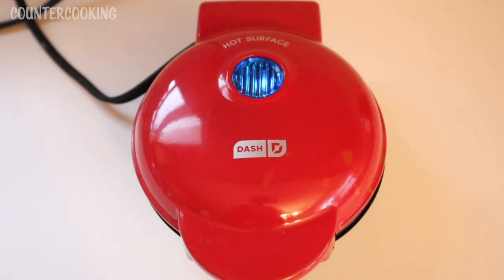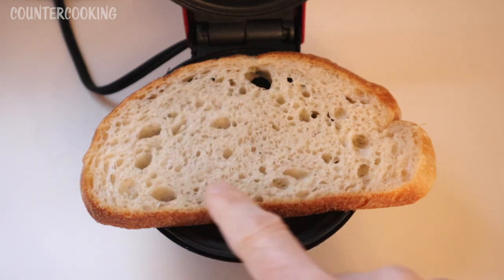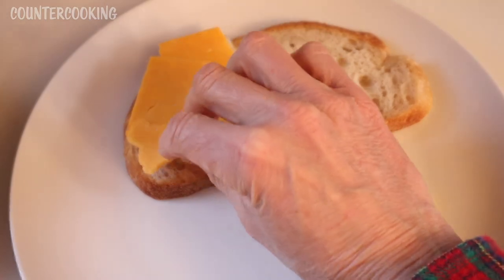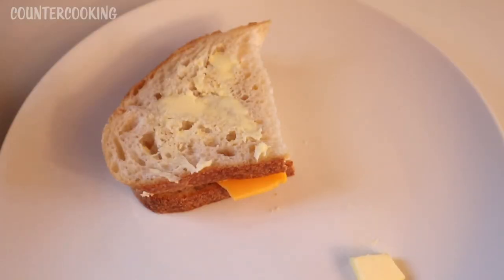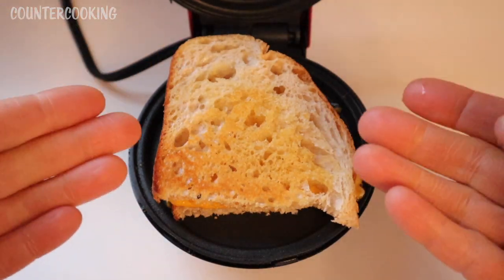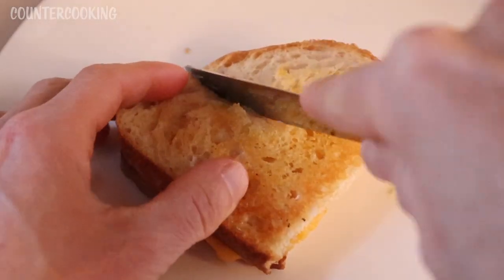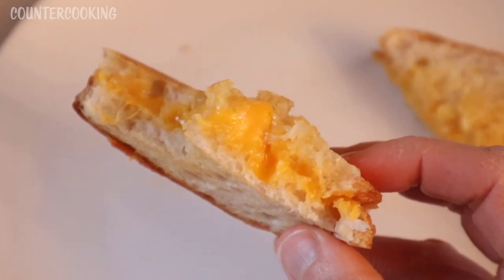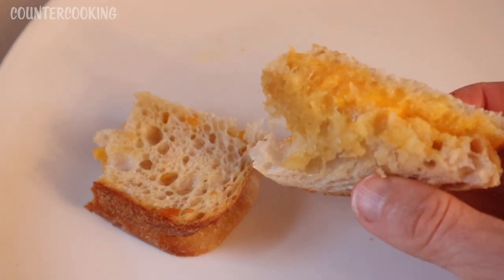Grilled Cheese Sandwich | Dash Mini Griddle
Let's make a grilled cheese sandwich in a Dash Mini Griddle. Dash Mini Griddle on Amazon